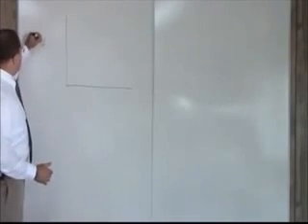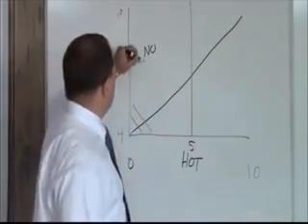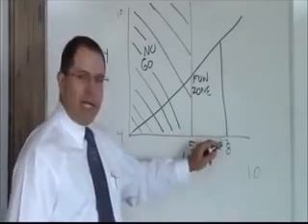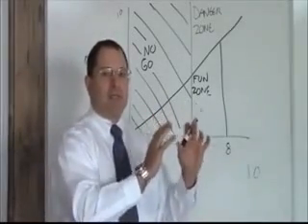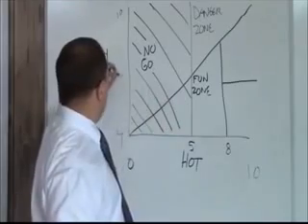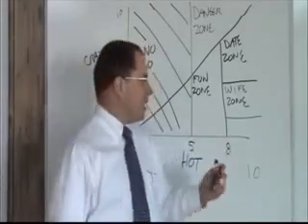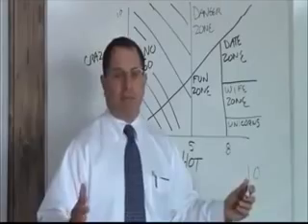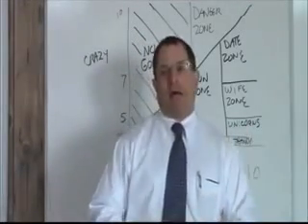Man has figured out the woman equation.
So funny... Not my own but wanted to share it.